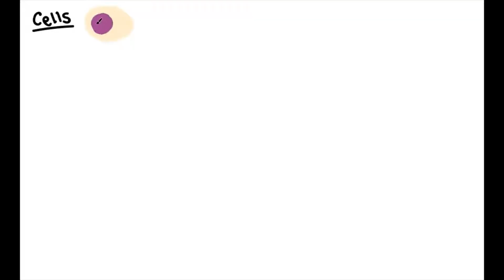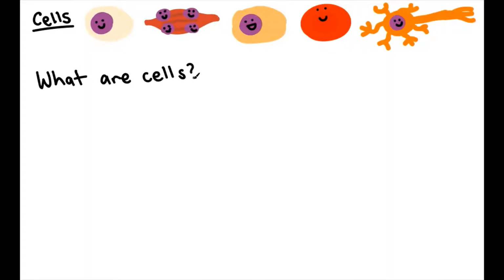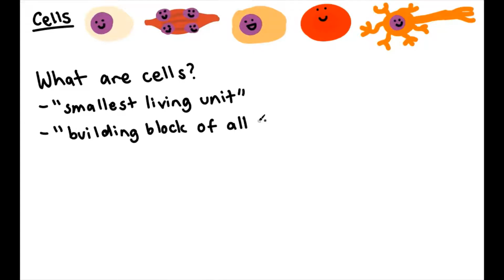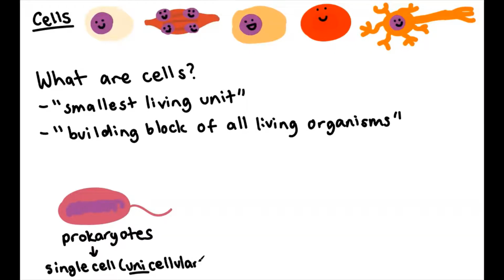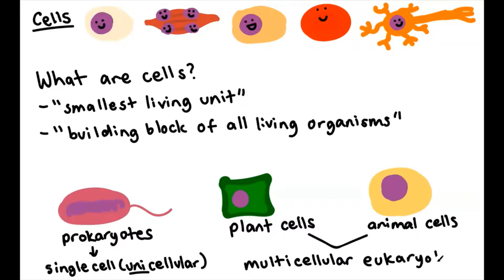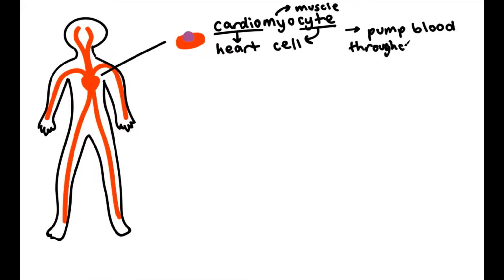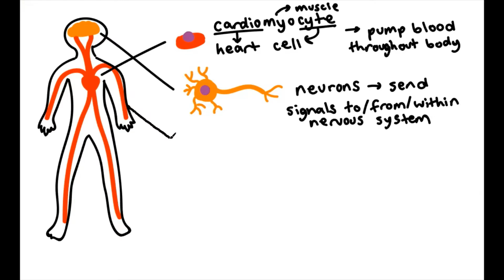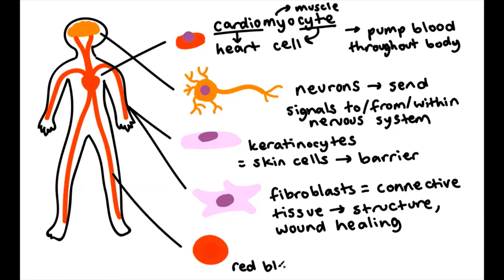BIOL 430 Lecture 3-1: Cells Introduction